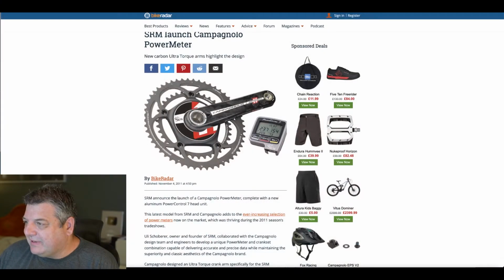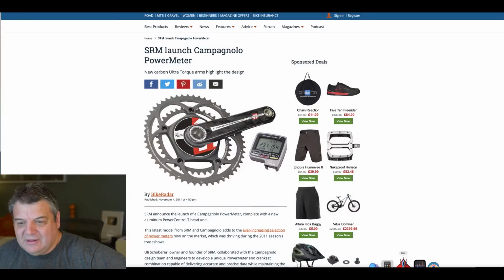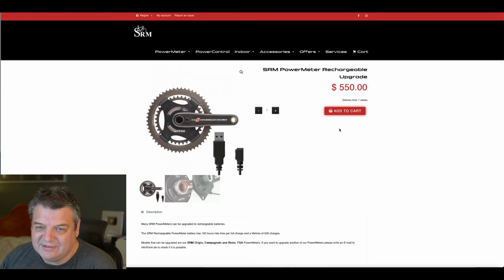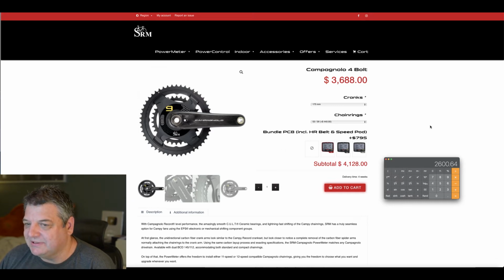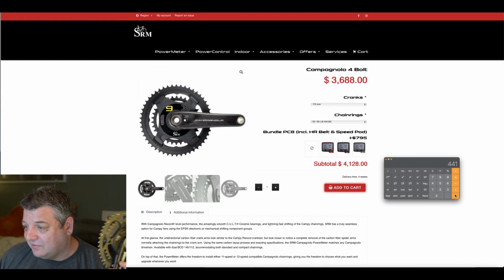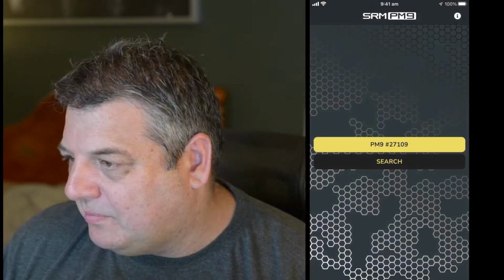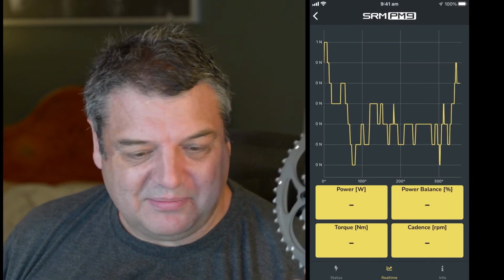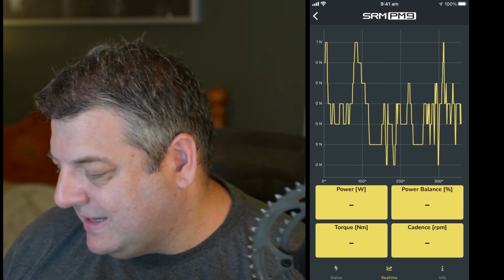I Upgraded My 11 Year Old Campagnolo SRM PM7 Cycling Power Meter To The Newest PM9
I Upgraded My 11 Year Old Campagnolo SRM PM7 Cycling Power Meter To The Newest PM9 for AUD$700 to bring it ups to the same spec as a AUD$3700
All work was carried out at the SRM Oceania workshop here in Adelaide South Australia